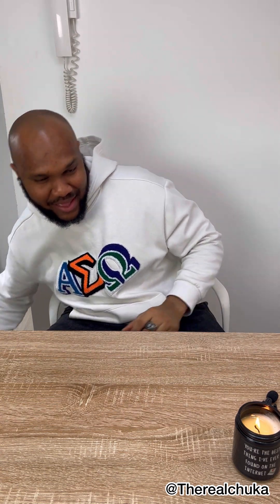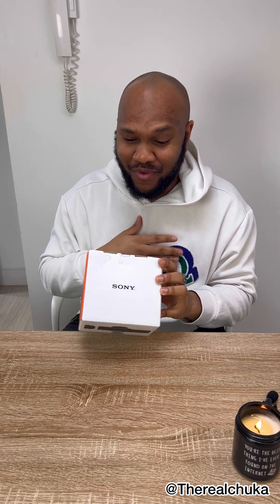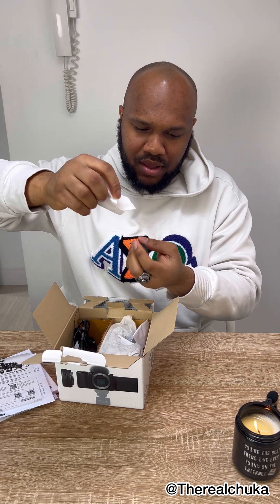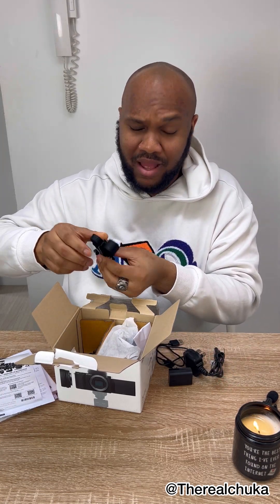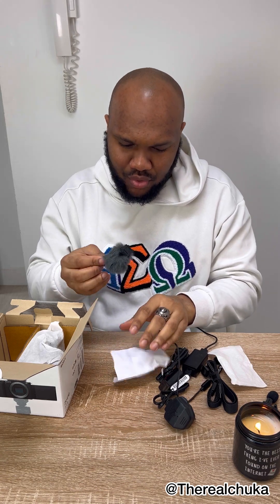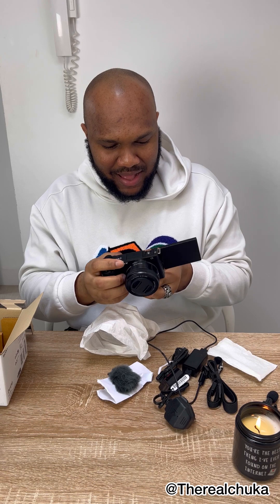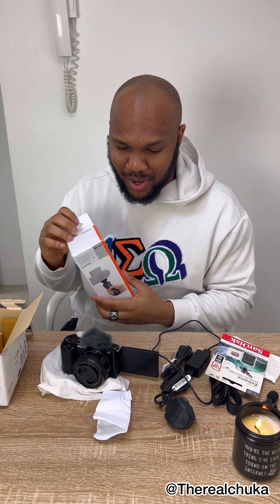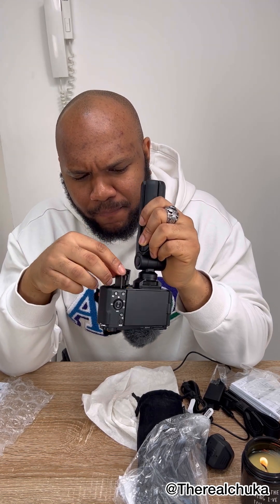BEST CAMERA FOR VLOGGING 2023| MY FIST CAMERA| THEREALCHUKA